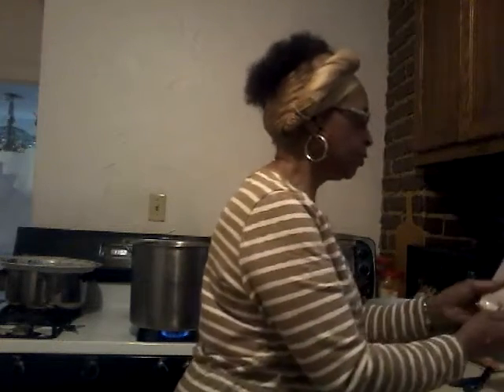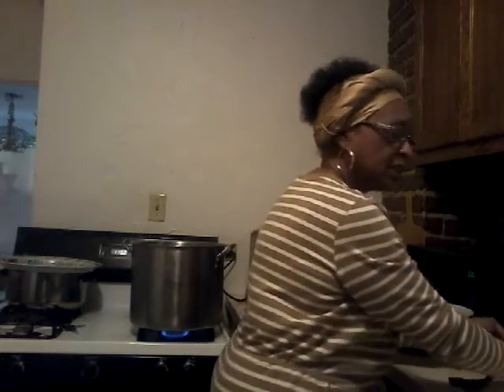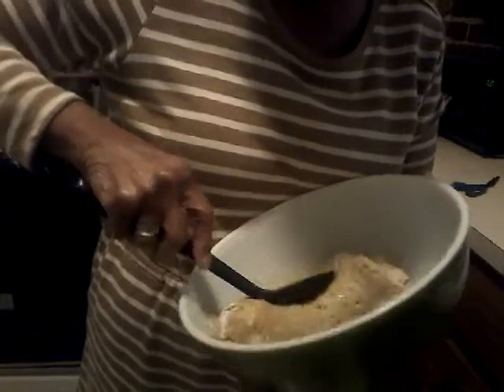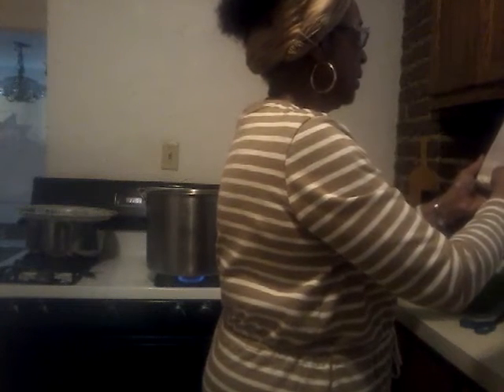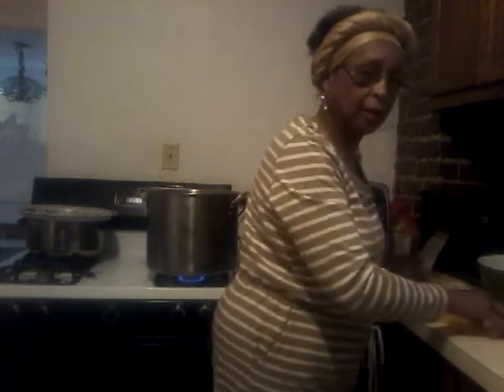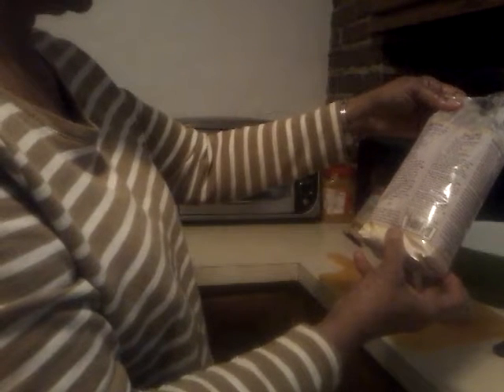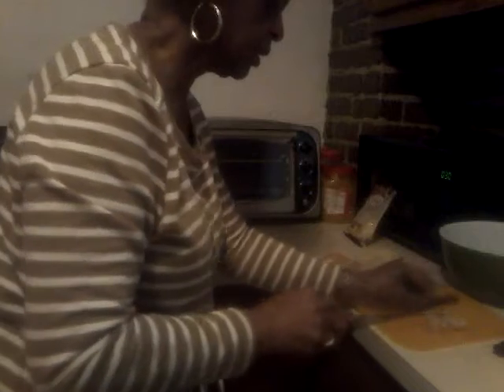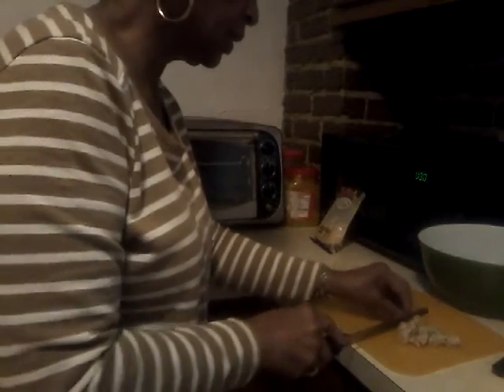Vegan Chicken part 2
Mixing ingredients for chicken